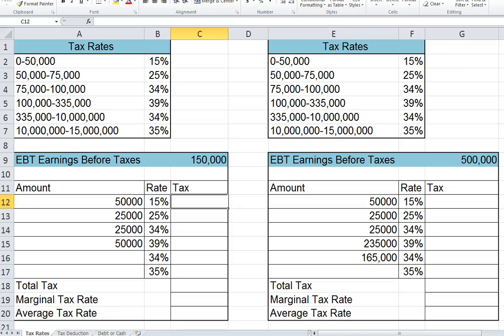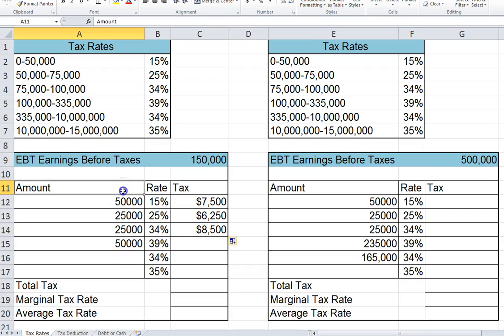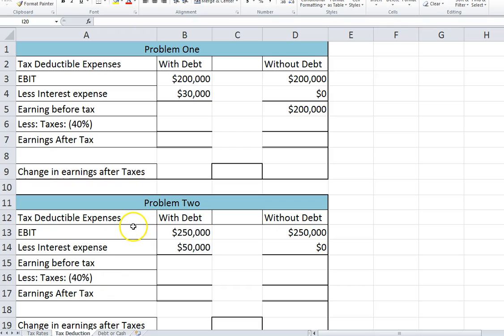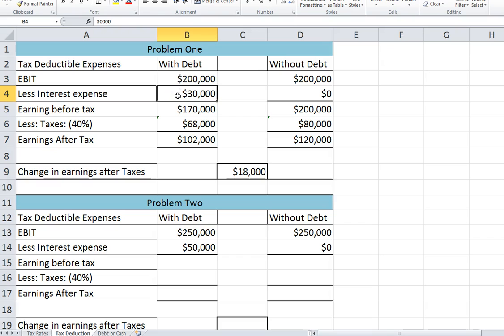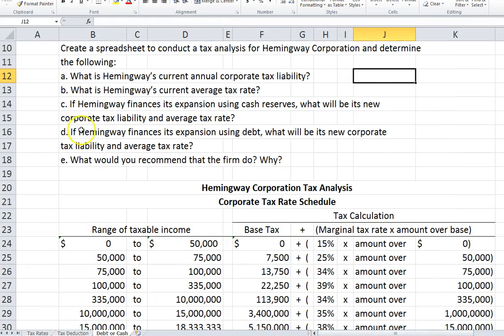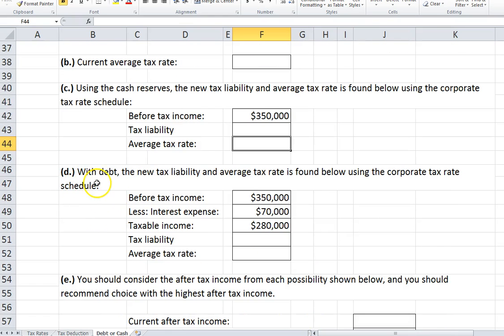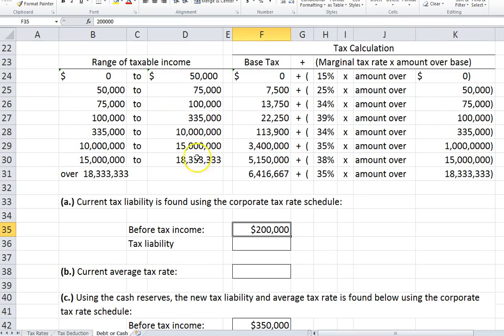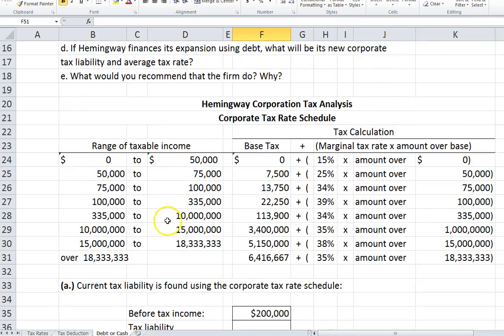Spreadsheet Ch2 Help